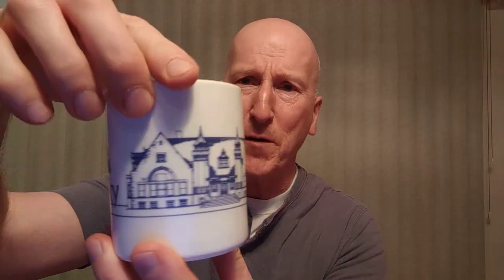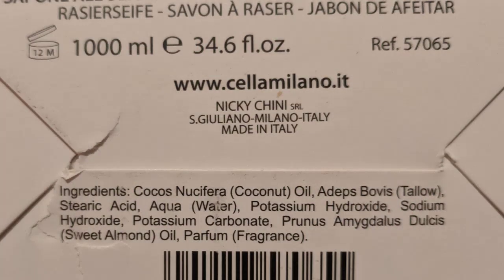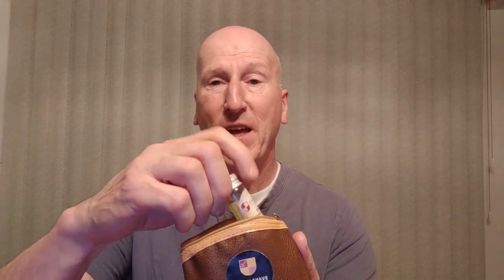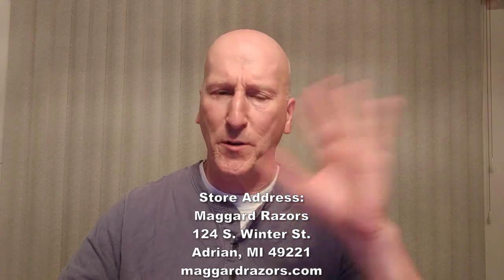10 07 2019 Monday Morning Mailbag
Cella Milano Shaving Cream Soap Almond, 150 grams

CELLA Shaving cream Soap - XL GIANT Size - One Kilo Box 1000GR

I also found Cella XL Giant on Google Express for a lower price At the time of this writing, it appears to be sold out, but bookmark the page in case they re-stock.

MERKUR Classic 2-Piece Double Edge Safety Razor (AKA Merkur HD 34C)

VIKINGS BLADE Swedish Steel Replacement Razor Blades, 50 Count, Semi-Aggressive (Cayenne Hot)

VIKINGS BLADE The Chieftain Safety Razor (Odin Limited Edition)

VIKINGS BLADE The Chieftain JR Double Edge Safety Razor (Slim & Mild)

VIKINGS BLADE The Emperor Adjustable Safety Razor, AUGUSTUS Edition (Vintage Bronze & Cognac)

VIKINGS BLADE The Emperor Adjustable Safety Razor (Frosted Chrome)

VIKINGS BLADE The Crusader Adjustable Safety Razor

VIKINGS BLADE The Crusader Adjustable Safety Razor (Frosted Chrome)

VIKINGS BLADE Luxury Shaving Brush, Heavy Weight Gunmetal Steel Base + Polished Faux Tortoise Acrylic (Fire Mare)

VIKINGS BLADE Luxury Shaving Brush, Heavy Duty Steel Base + Polished Obsidian Acrylic (Dark Raven)

VIKINGS BLADE The Admiral Razor and Brush Stand, Extra Wide Openings, Heavy & Raw Stainless Steel
VIKINGS BLADE Luxury Shaving Cream, Traditional Swedish Heritage, Sandalwood & Western Red Cedar

VIKINGS BLADE 'Forest Frost' After Shave Lotion, Sandalwood & Western Red Cedar with Cooling Effect

VIKINGS BLADE 'Black Forest' Pre Shave Cream, Sandalwood & Western Red Cedar

VIKINGS BLADE The Chairman Luxury Shaving Bowl, Heavy Stainless Steel